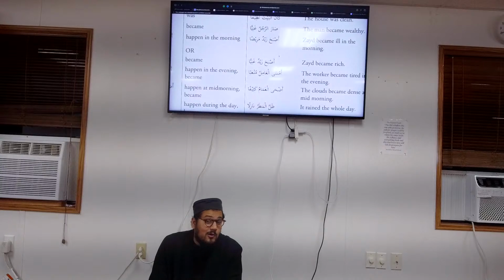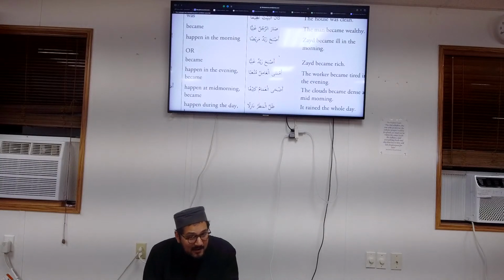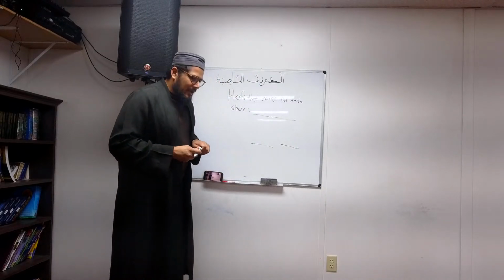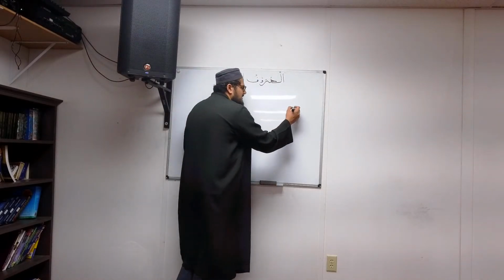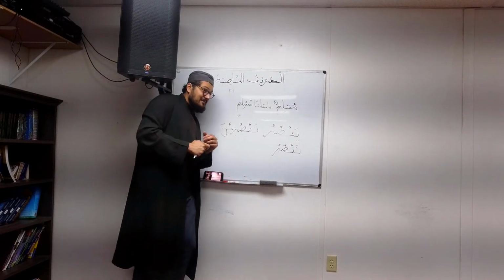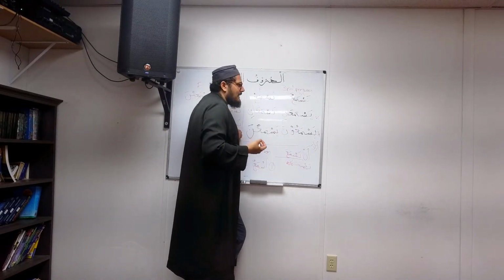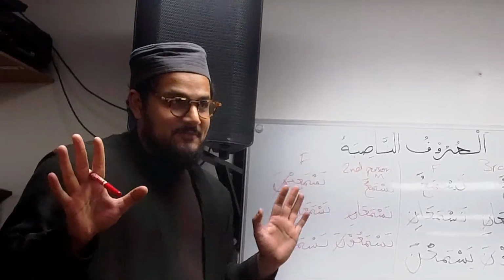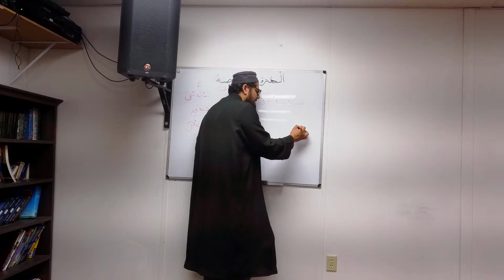Stories of the Prophets in Arabic (Qasas an-Nabiyeen) Part 6 | Arabic 100 · WIC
Arabic 100 class: reading Qasas an-Nabiyeen (Stories of the Prophets) in Arabic, part 6.